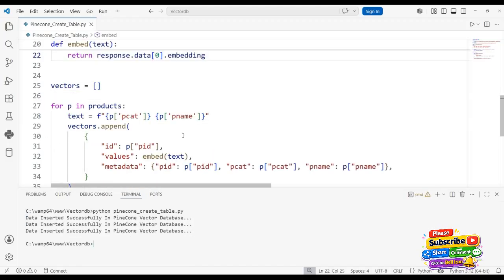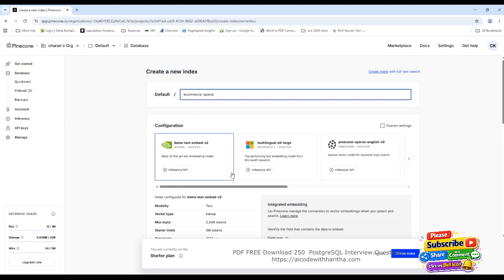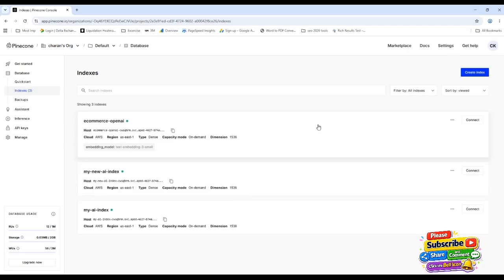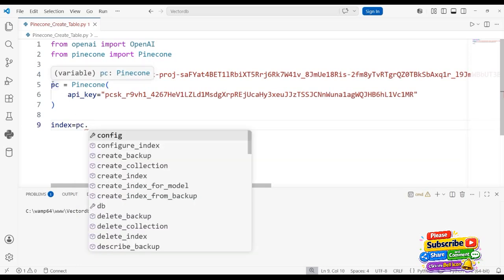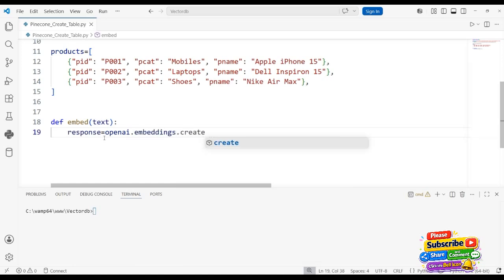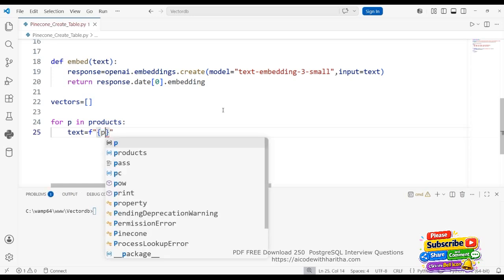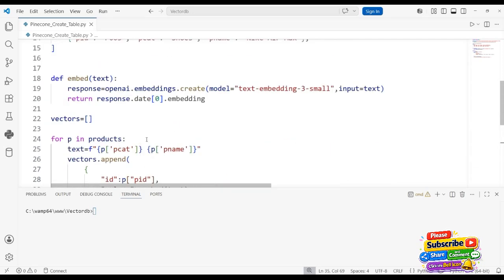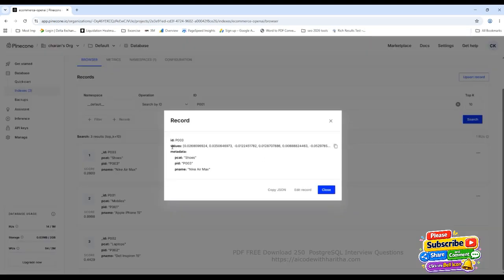Pinecone Create Index Upsert Vector Embeddings Python 2026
TL;DR:  To build an AI e-commerce vector database, initialize Pinecone with your API key, connect to your index using pc.Index("ecommerce-openai"), and generate vector embeddings using OpenAI’s text-embedding-3-small model.
Map the structural product data fields directly into Pinecone's vector payloads and upsert them sequentially to enable semantic search capabilities.

[00:00] - Previewing the Final Product Search Output inside Pinecone Database Cloud

[00:33] - Architectural Overview: How to Build an AI E-commerce Vector Database with Python

[00:50] - Step-by-Step Pinecone Index Configuration inside the 2026 Console Screen

[01:10] - Selecting the Correct OpenAI Text-Embedding-3-Small Dimension and Distance Metric

[01:56] - Secure API Credential Mapping for Cloud Vector Databases (Pinecone & OpenAI Keys)

[02:22] - Setting Up a Local Development Server Environment inside Visual Studio Code

[03:52] - Constructing Structural Product Data Fields and Catalog Dictionaries for Vector Storage

[04:18] - Writing the Programmatic Embed Function Using OpenAI Text-Embedding-3-Small Engine

[04:51] - Deploying the Automated Upsert Vector Python Script to Ship Embeddings to the Cloud

Master the 2026 AI discovery ecosystem by building a scalable, production-grade AI e-commerce vector database using Python. In this technical coding session, you will learn how to implement automated data ingestion pipelines leveraging Pinecone index configuration, generating multi-dimensional embeddings, and managing persistent cloud storage indices natively.

Whether you are configuring your first local development server environment or connecting specialized database endpoints, managing programmatic setups correctly ensures high performance. We look at OpenAI text-embedding-3-small integrations to map dense numeric representations of text and demonstrate how to securely deploy an upsert vector python script that parses, embeds, and ships localized catalog records into high-efficiency remote indexes. Learn to scale AI-driven intelligence from your development workspace straight to global architectural layers today!